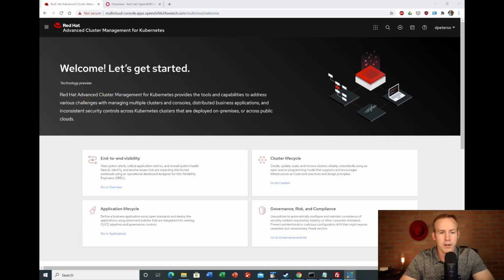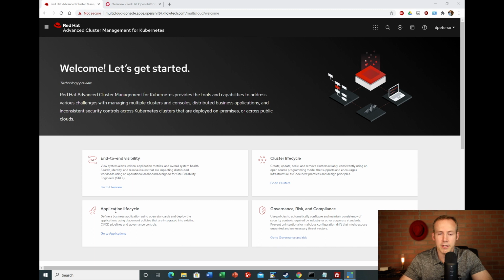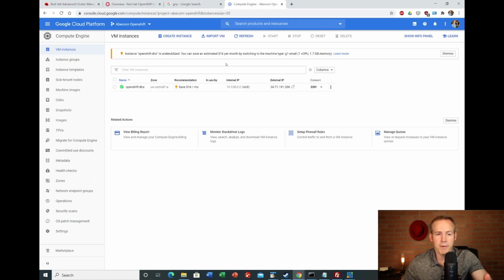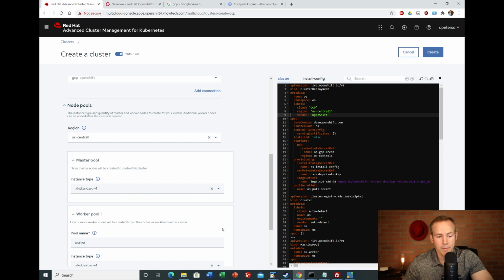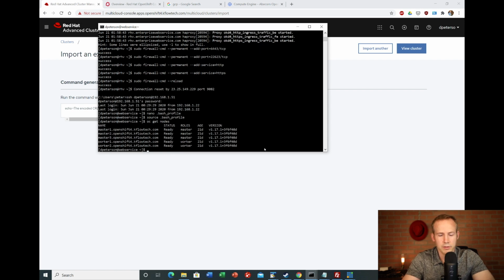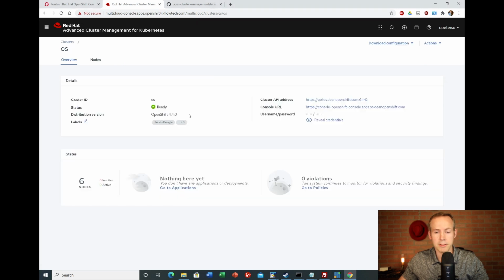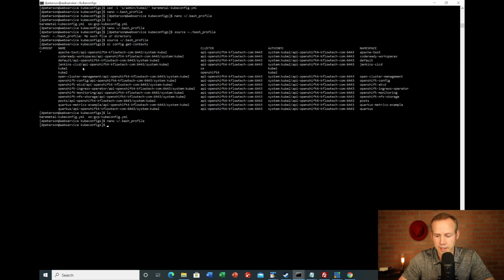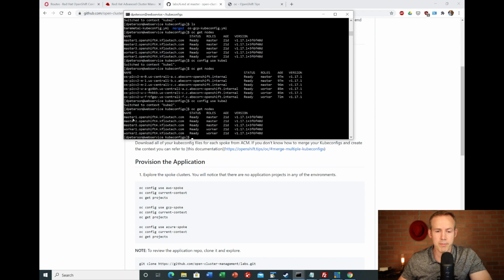Red Hat Openshift Advanced Cluster Management Pt1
The promise of quickly and easily deploying an application across a hybrid cloud environment has been talked about for years. With the advent of Openshift and now Advanced Cluster Management (ACM), that promise is reality.

In part one I walk you through some key steps to prepare a hybrid cloud environment using Advanced Cluster Management. In part two, we use the features and concepts introduced by ACM to deploy an application across multiple Openshift Clusters.